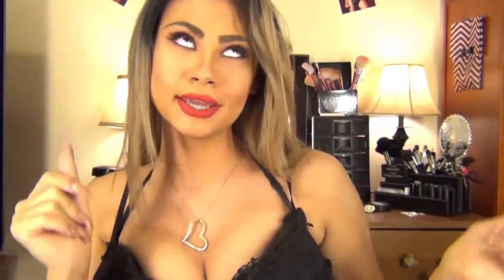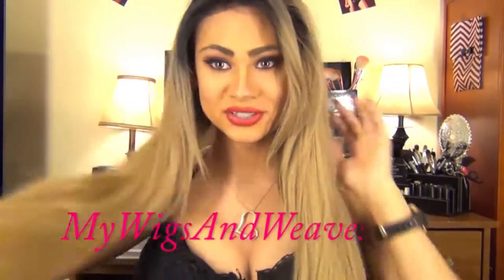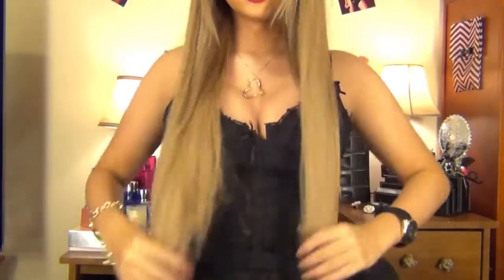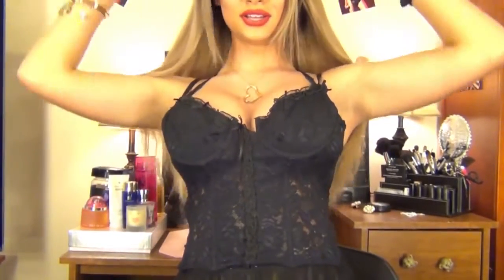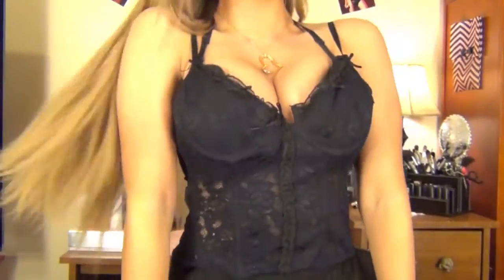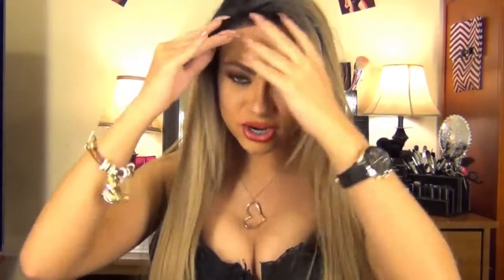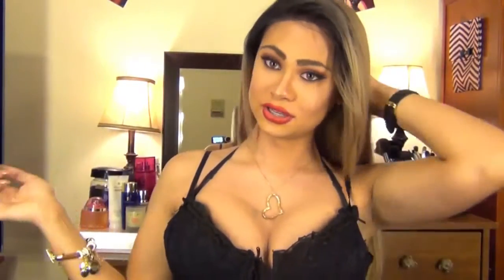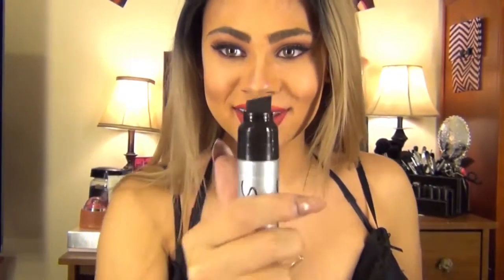mywigsandweaves/ Dana Glueless Synthetic Lace Front Wig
Review by:AngelaVanity

Hair Texture: Synthetic Soft Yaki Hair - Can be Curled w/Low Heat
Hair Color: 4 Medium Brown
Hair Length: 24 inches
Construction: Lace Front Adjustable Cap
Cap Color: Neutral - Great for Women of All Colors